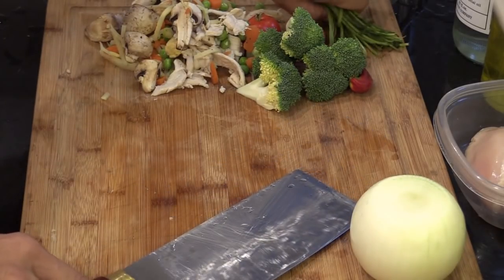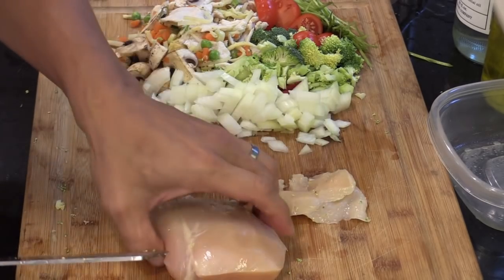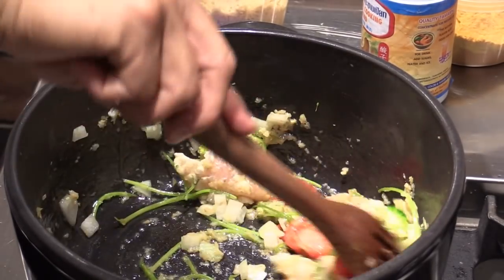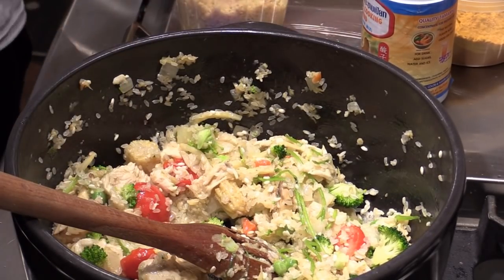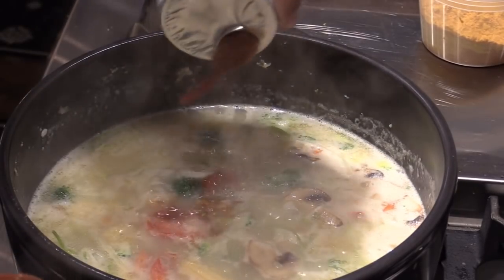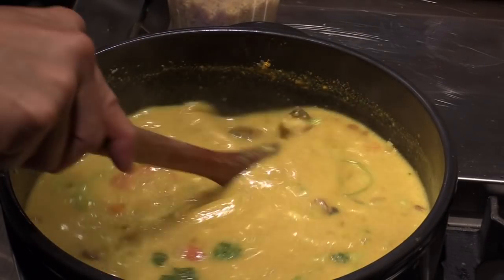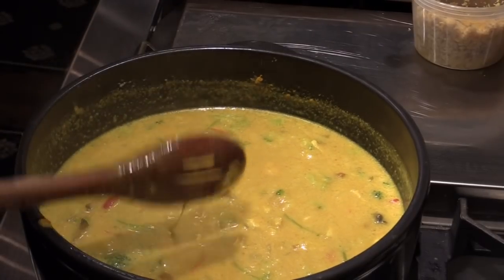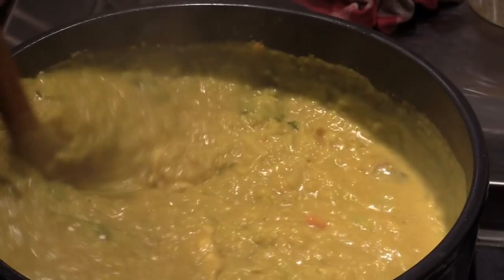How To Cook Vegetables and Chicken Rice Soup...Curry flavor!!!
how to cook chicken and vegetables curry rice soup. Great soup for winter... cold weather. very simple and only take 1 hour to cook. good for left over for next day!

Stir constantly 1 cup of raw rice 4-5 cups of water.

vegetables, chicken, short grain rice, ginger, garlic, tamarind, yellow
curry, cooking wine, turmeric, coconut milk, stock, salt.